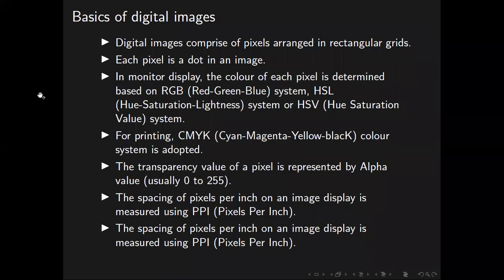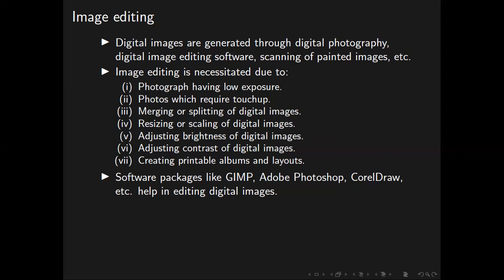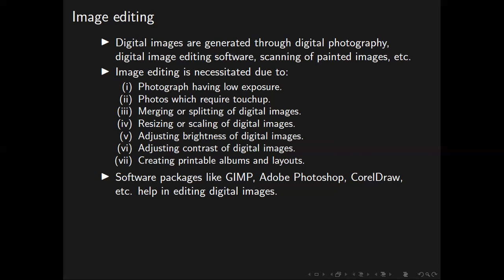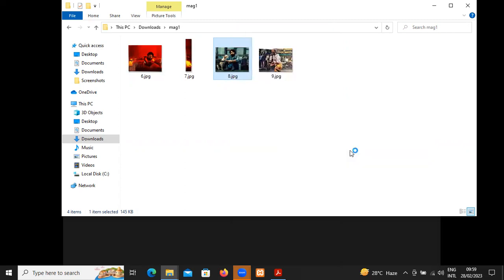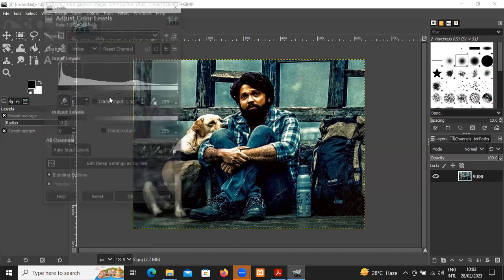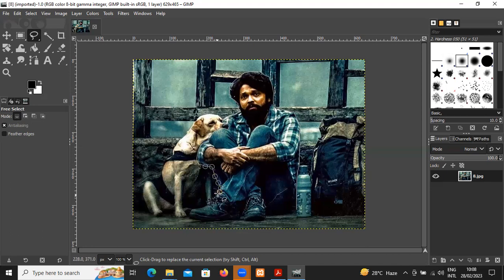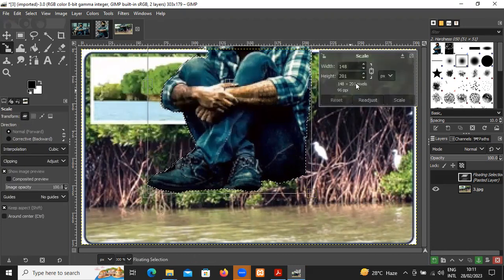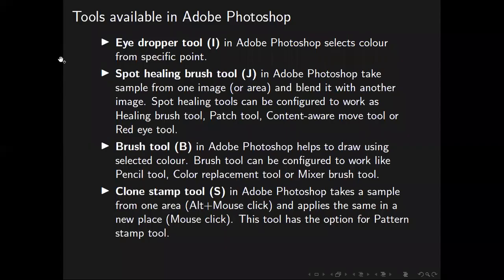COPA Class - 2023-02-28 9:48am - Session 1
Digital image editing - Theory